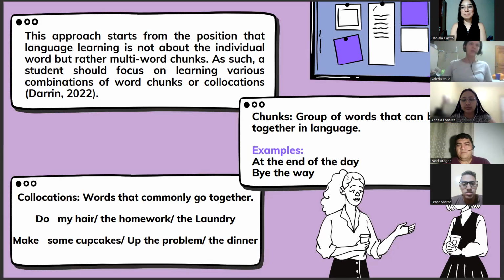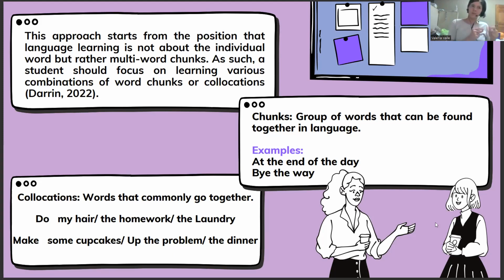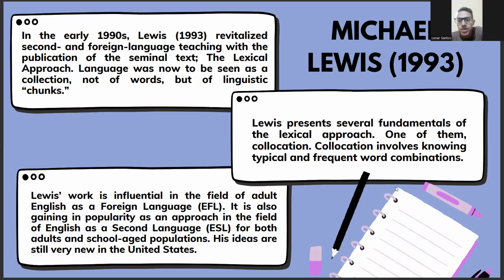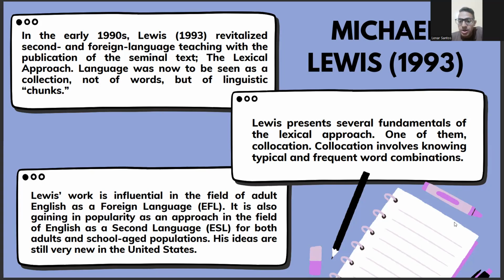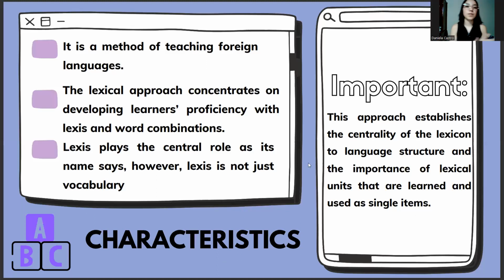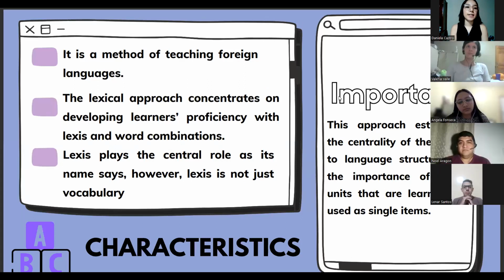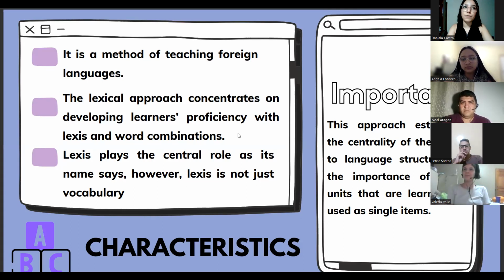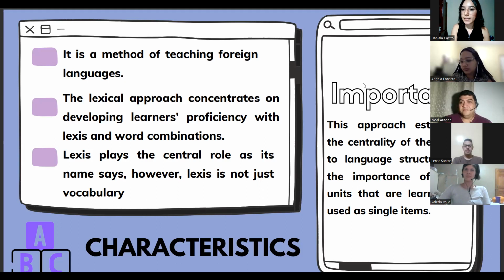Lexical Approach_ Group E